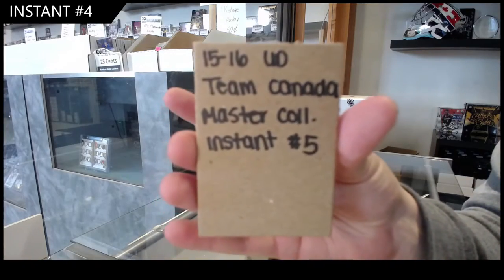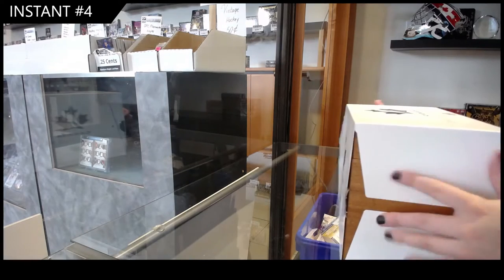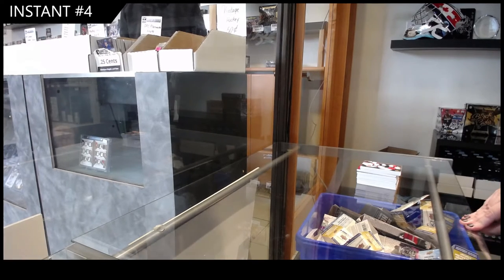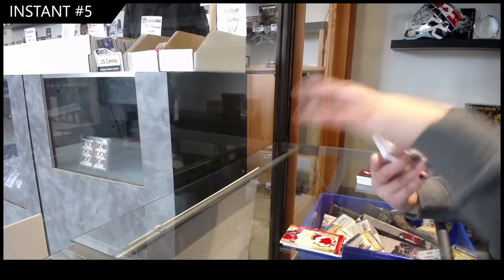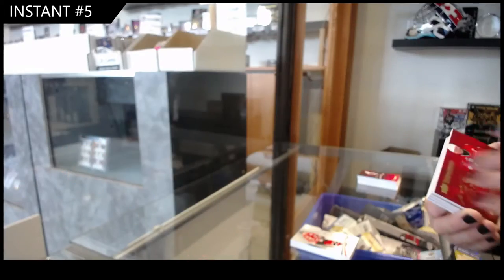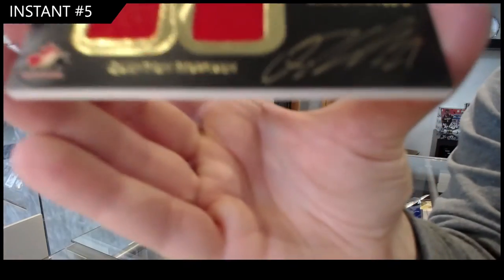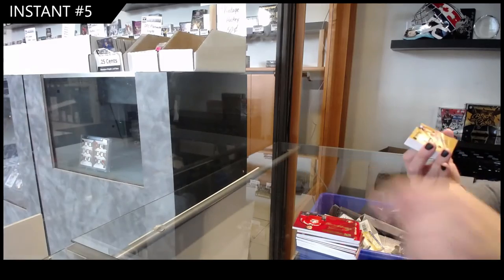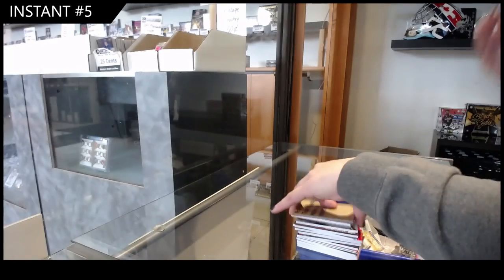14-15 Upper Deck Team Canada Master Collection Hockey Box Break - C&C GB #16,802